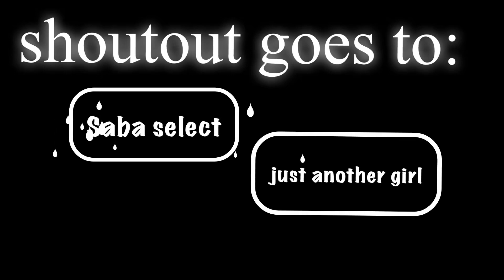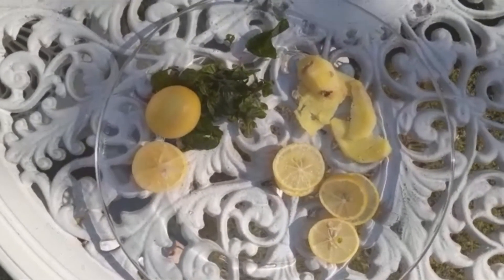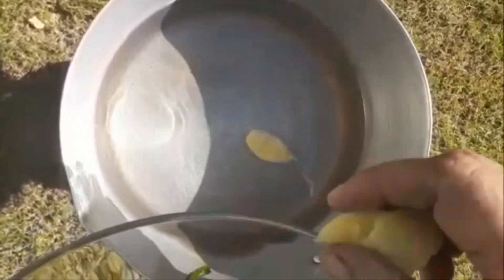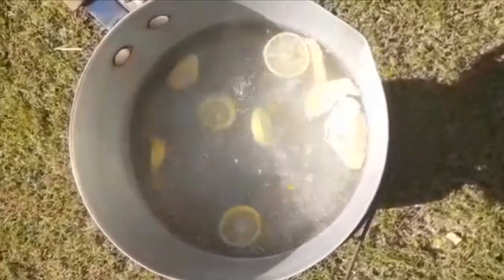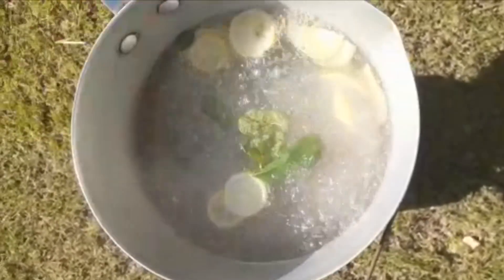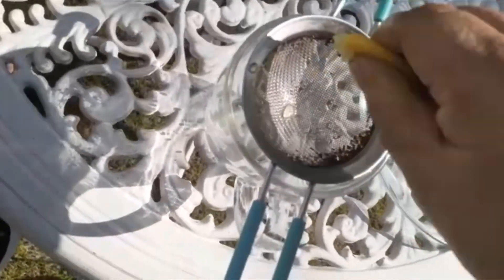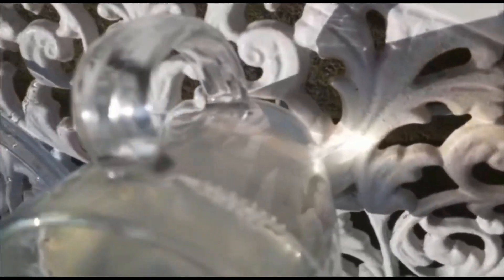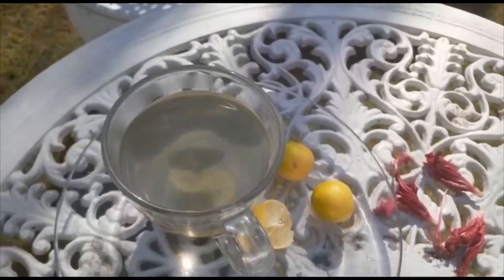Weight loss detox water |easy|simple